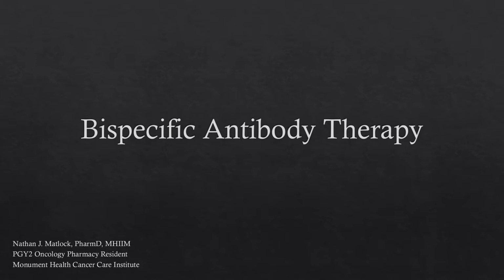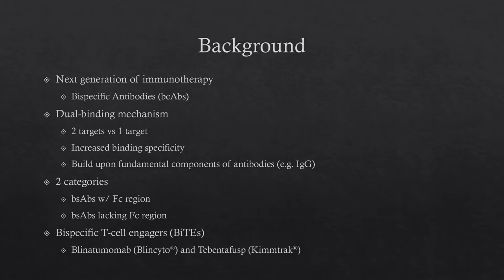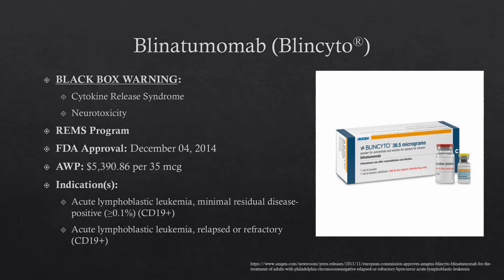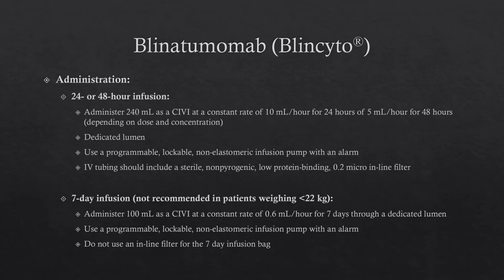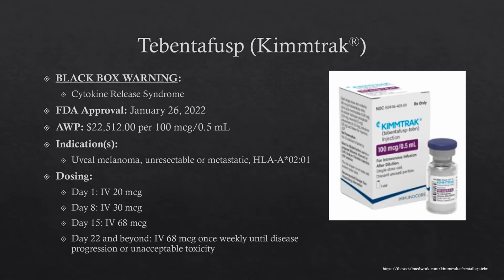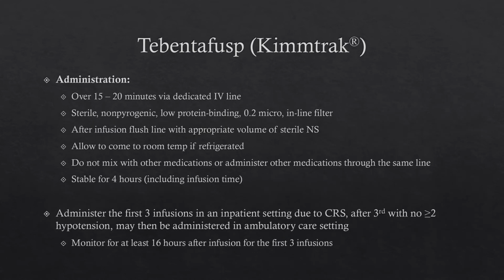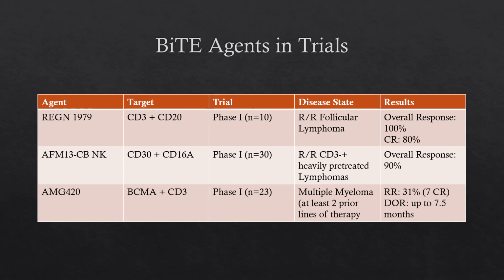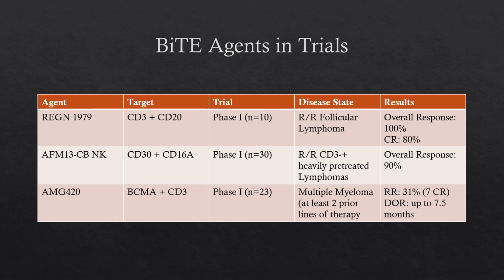Bispecific Antibody Therapy